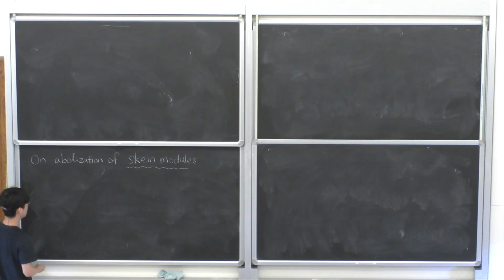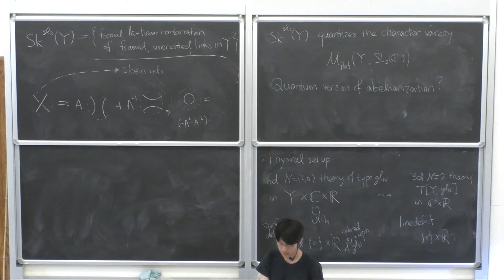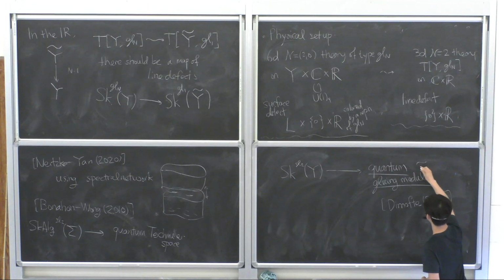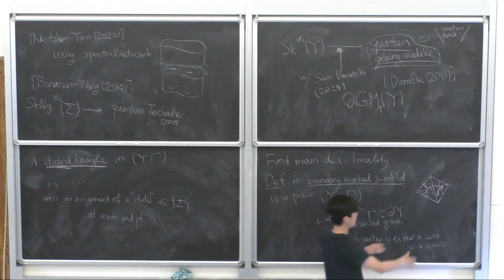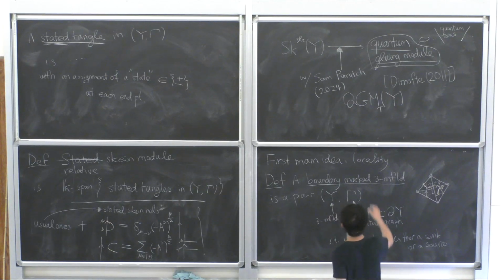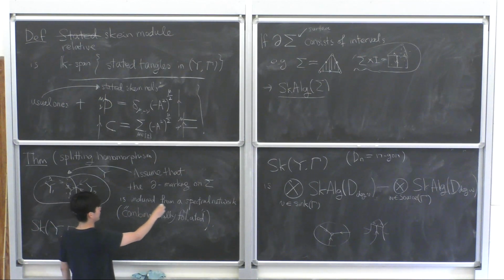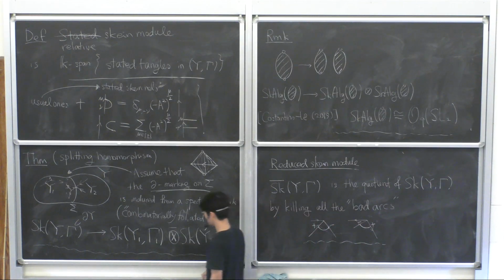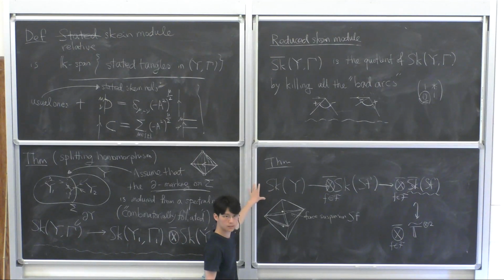Sunghyuk Park: "Abelianization of Skein Modules"